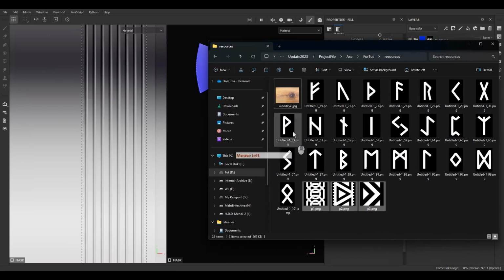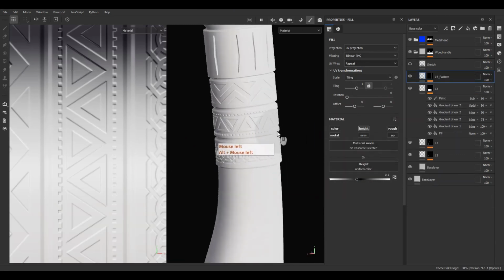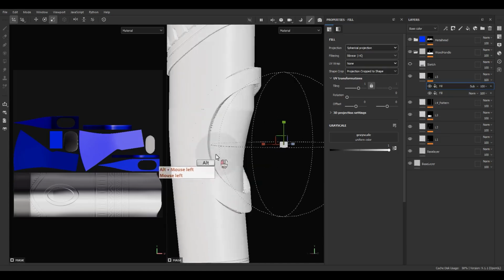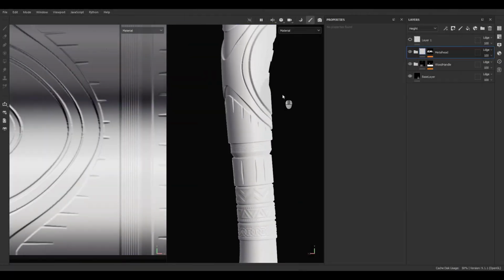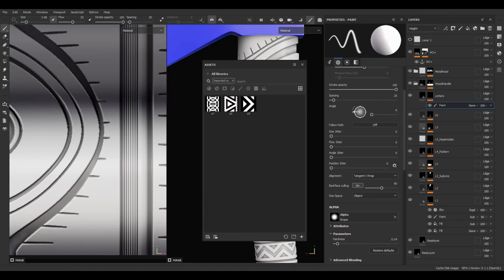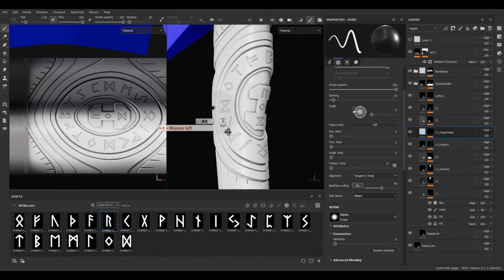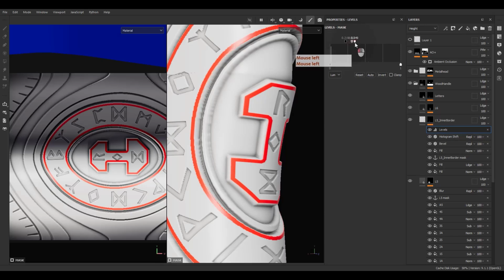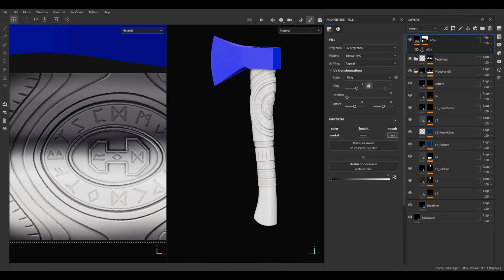NordicAxe Part03 AddingDetailtoHandle